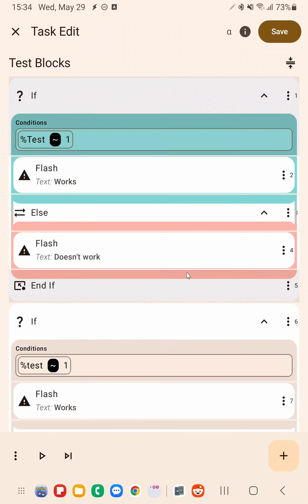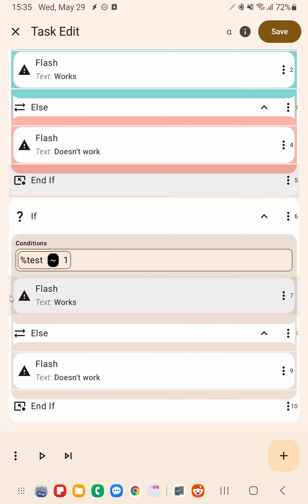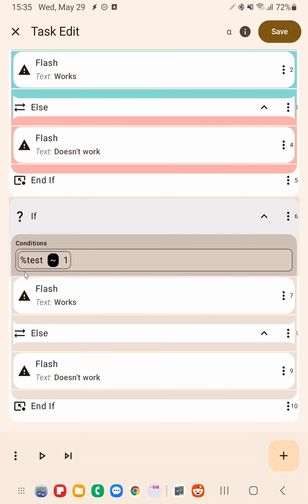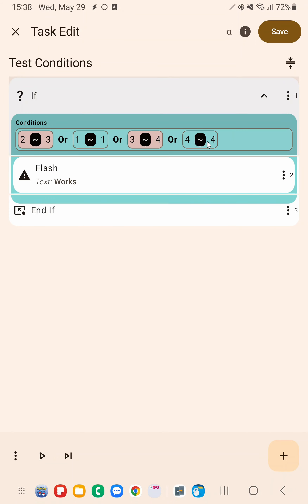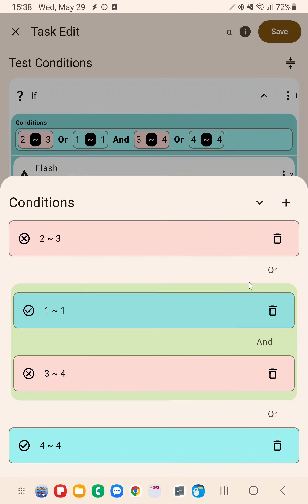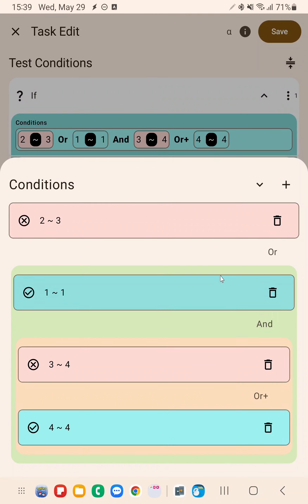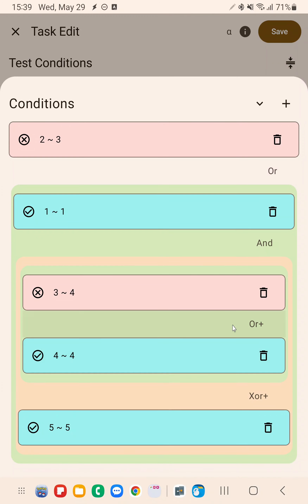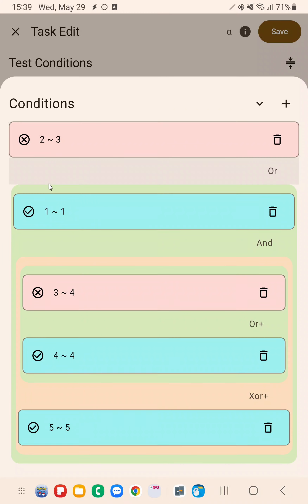Tasker - New UI Condition Colors And Grouping